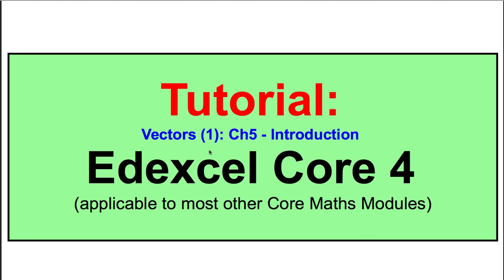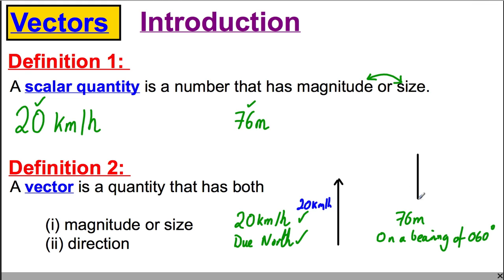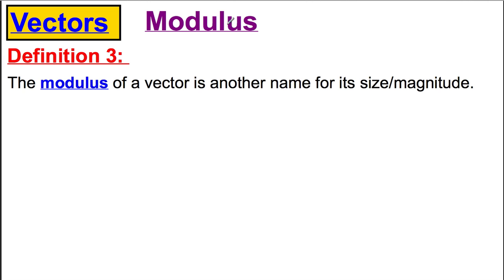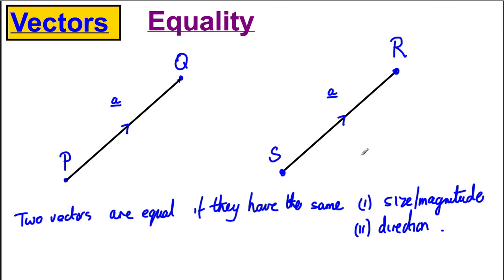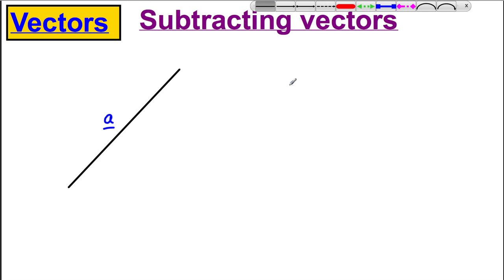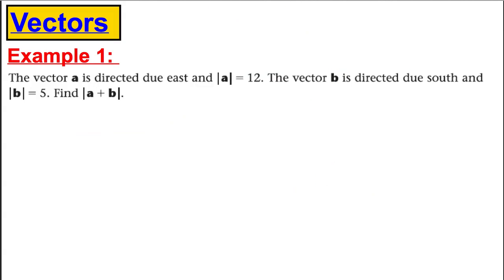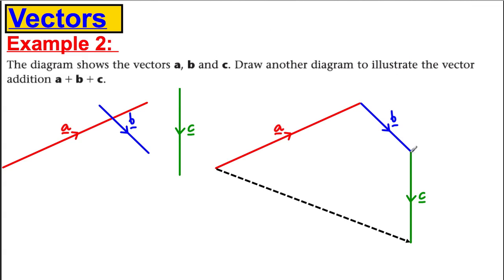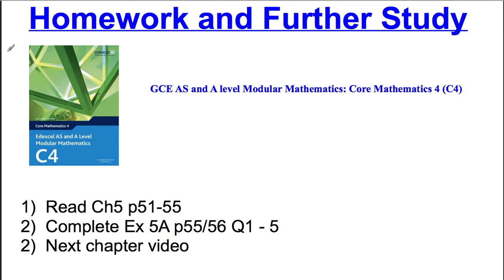Core 4 Maths A-Level Edexcel - Vectors (1)